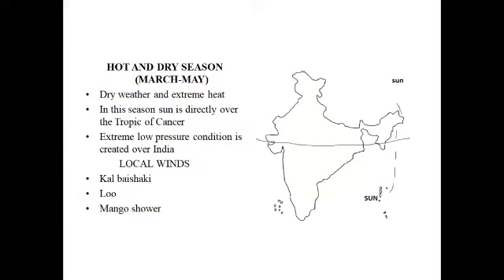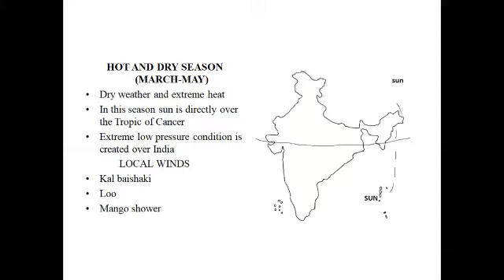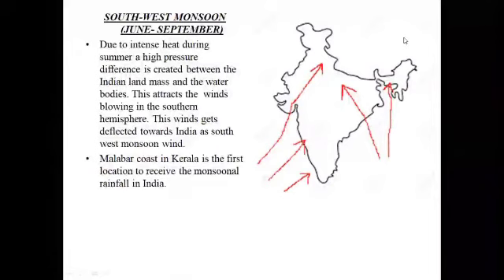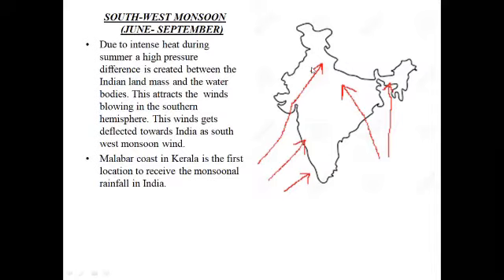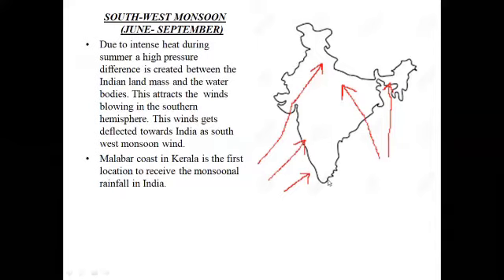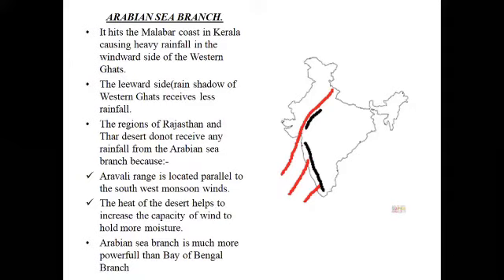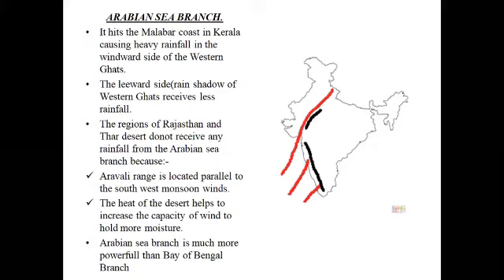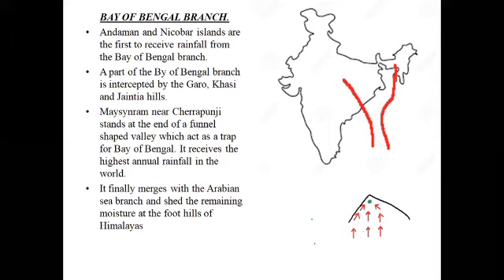Class 10 geography.Chapter Climate of India part 2